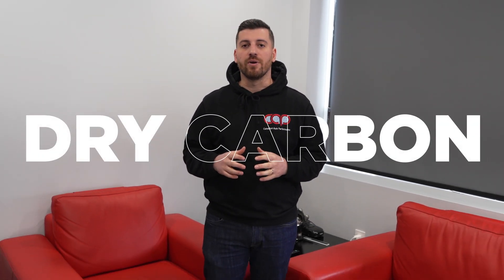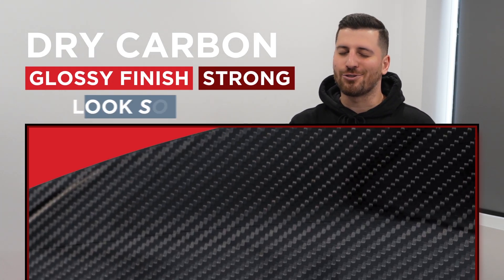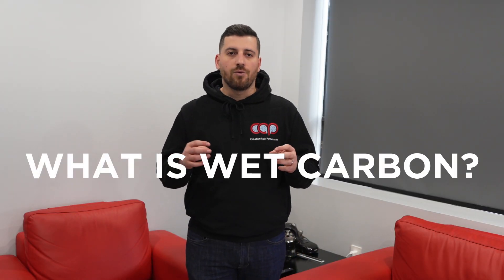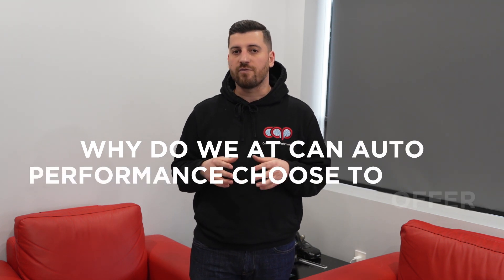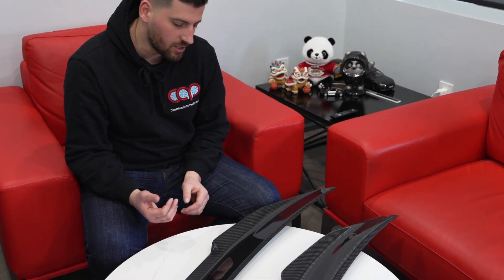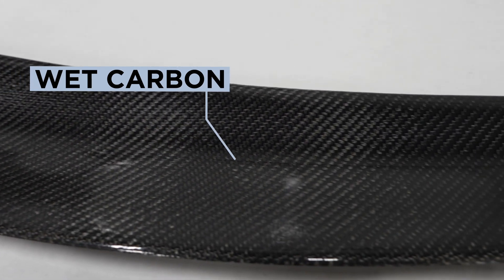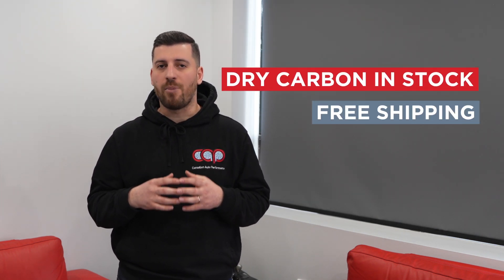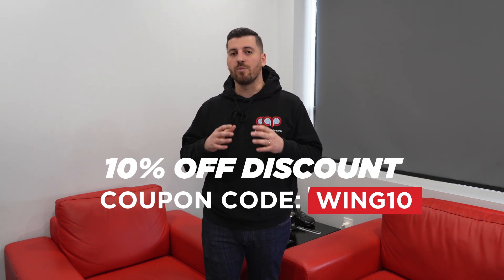Dry vs Wet Carbon Fiber Explained | Which One is Right for You?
Thinking about upgrading to carbon fiber parts for your car? In this video, we break down the key differences between dry carbon and wet carbon so you can make the right choice for your build.

Learn how each type is made, how they perform, and why dry carbon is often the go-to for performance enthusiasts—while wet carbon remains a popular choice for those focused on style and affordability.

IN THIS VIDEO:
✔️ What is dry carbon fiber?
✔️ What is wet carbon fiber?

At Canadian Auto Performance, we specialize in high-quality dry carbon fiber parts for Audi enthusiasts who demand both performance and style. Trusted by over 35,000 owners worldwide.

⏱️ TIMESTAMPS
0:00 - Intro
0:20 - What is Dry Carbon Fiber?
1:15 - What is Wet Carbon Fiber?
2:10 - Strengths & Weaknesses
3:00 - Which Should You Choose?
3:45 - Final Thoughts